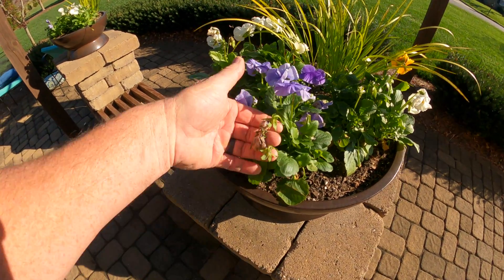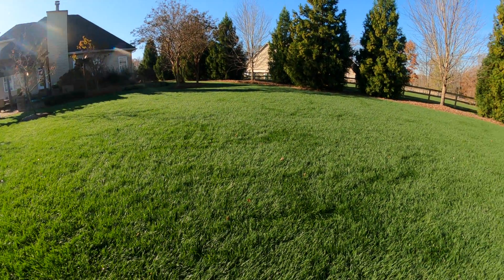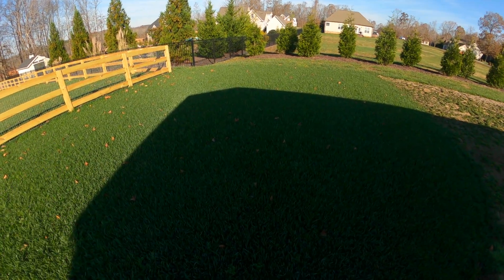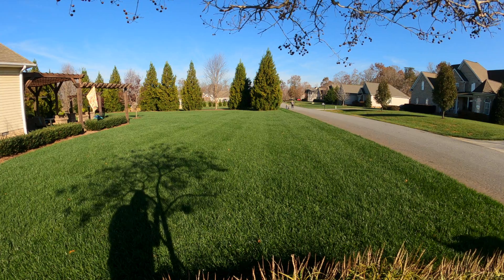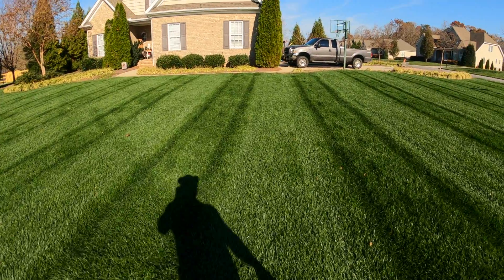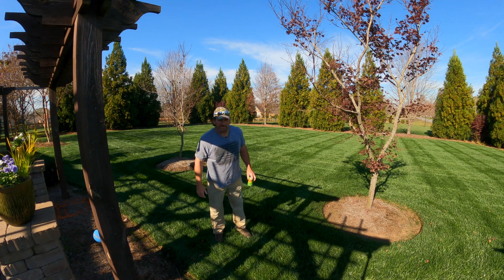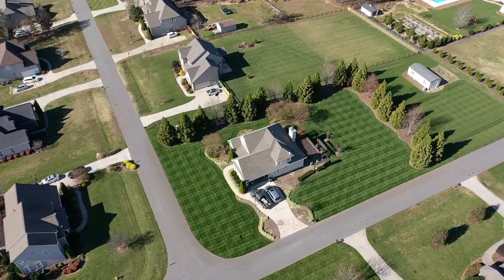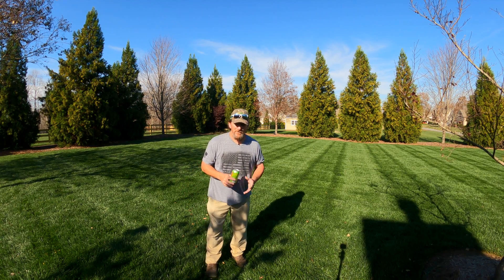Mowing the Lawn for Thanksgiving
Thank YOU for all your support! I hope each of you have a GREAT Thanksgiving!